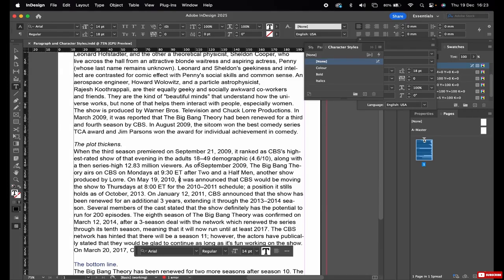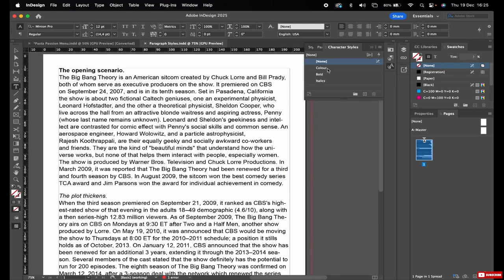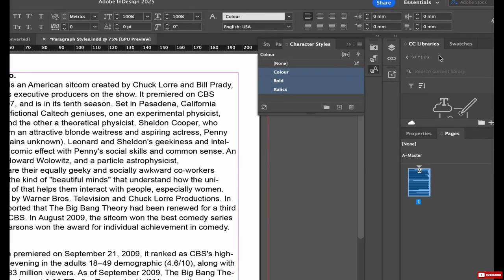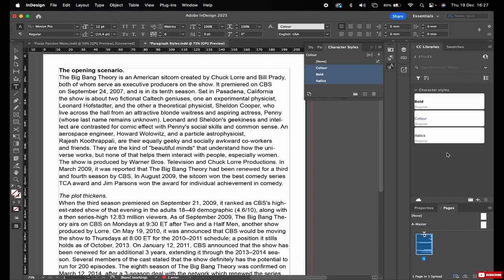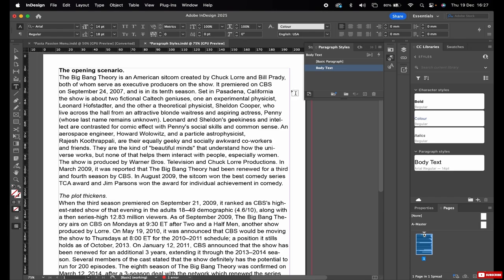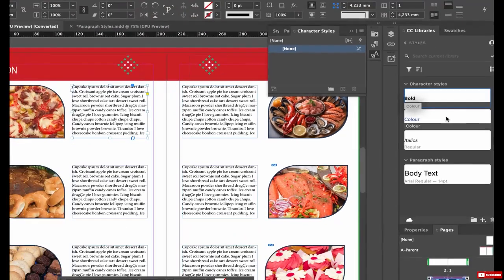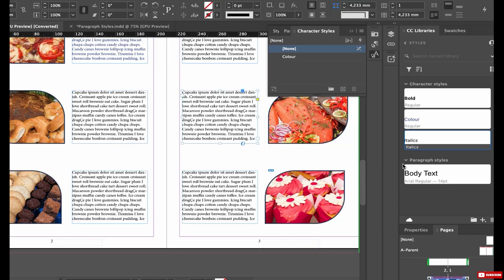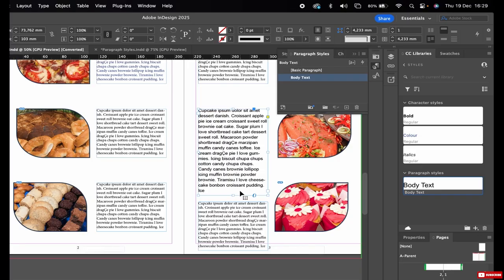Reusing Paragraph and Character Styles Efficiently in Adobe InDesign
Unlock the full potential of Adobe InDesign and take your design skills to the next level! In this tutorial, you'll learn how to master InDesign styles like a pro, from creating and managing styles to advanced techniques for streamlining your design workflow. Whether you're a beginner or an experienced designer, this video will show you how to get the most out of InDesign's style features and take your designs to new heights. From typography to layout, and from simple to complex designs, you'll discover the power of InDesign styles and how to use them to create stunning, professional-looking designs with ease. So, what are you waiting for? Watch now and become an InDesign master!